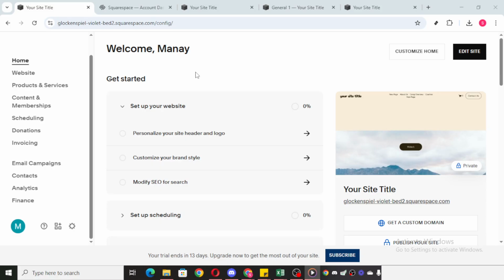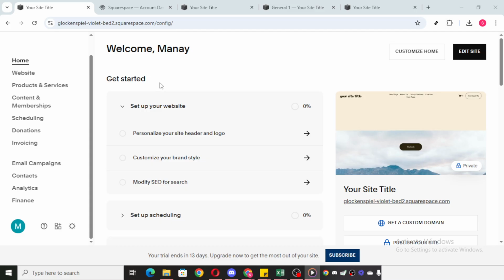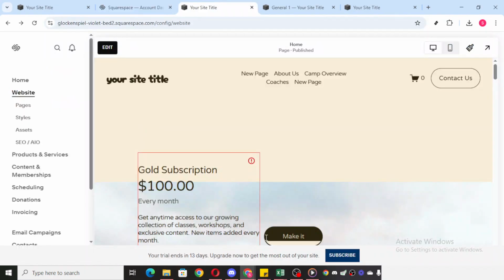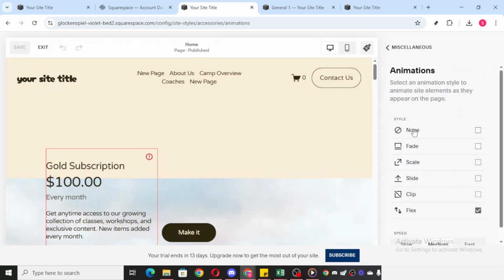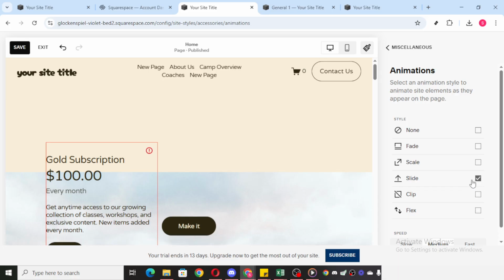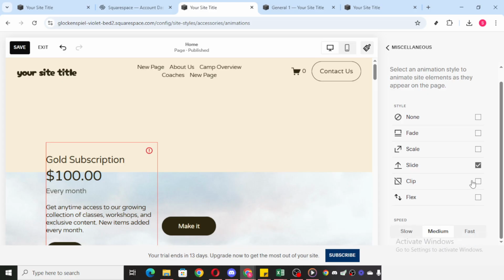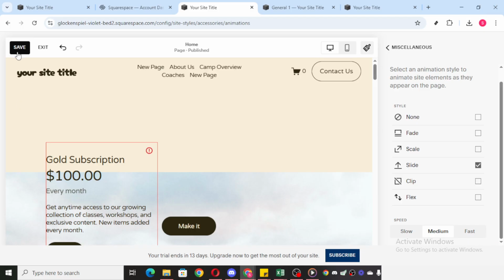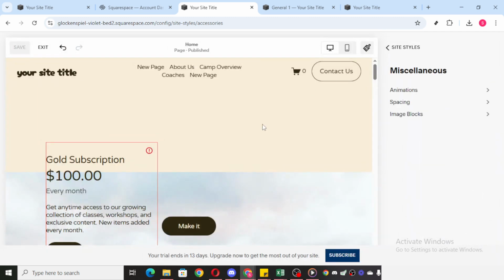How to add site wide animations in Squarespace (full guide)